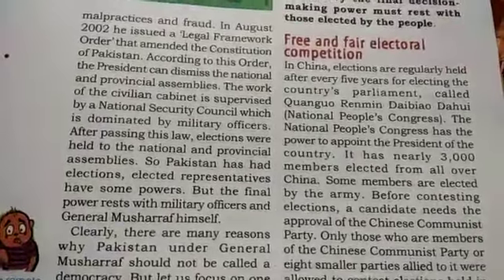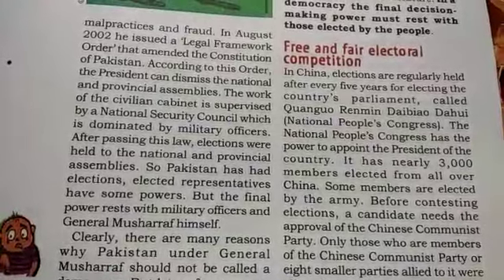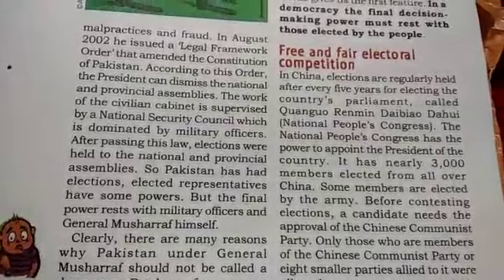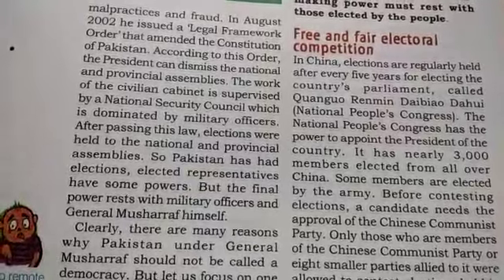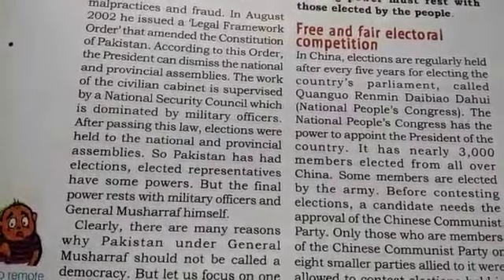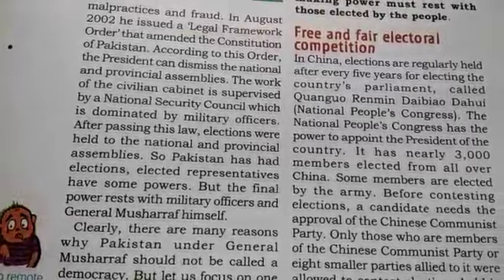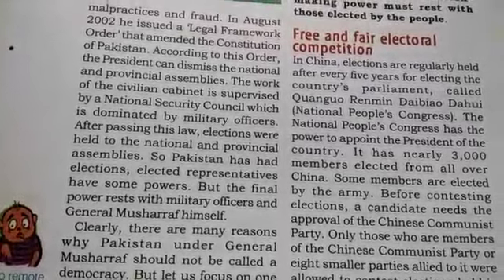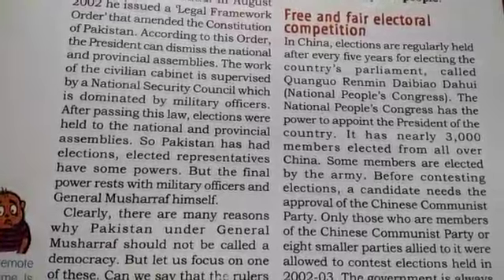Class-9_Political_science_chap-1_What_is_Democracy? _Why_Democracy?_AKJ